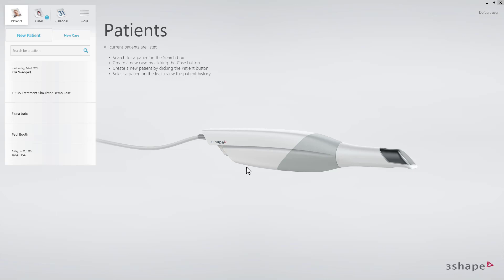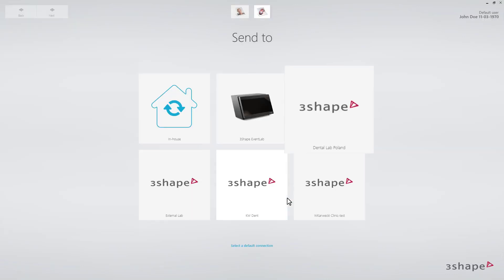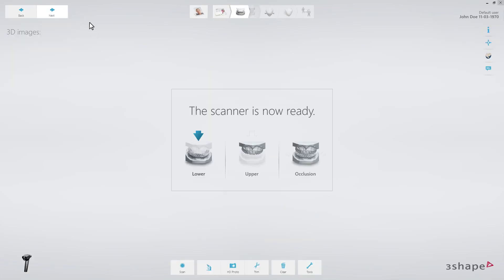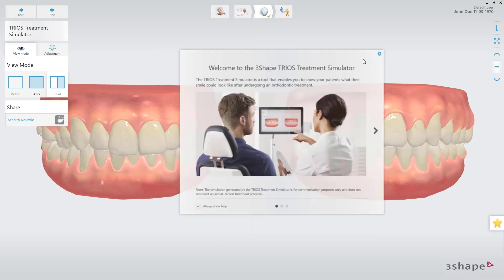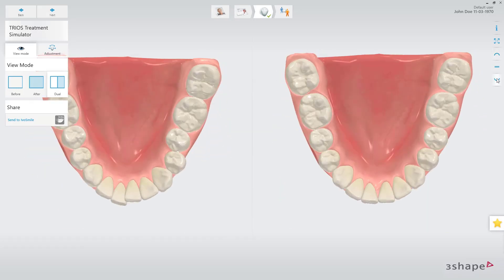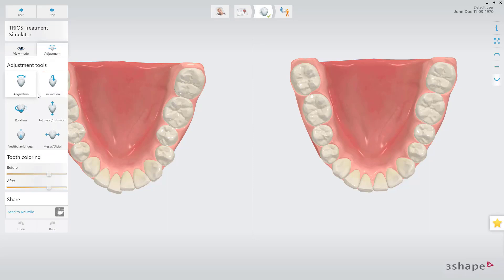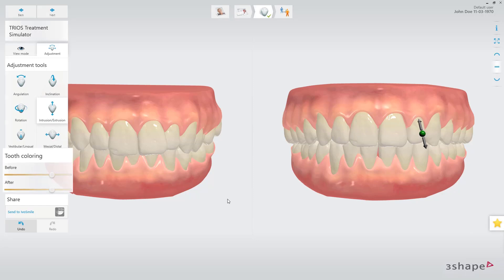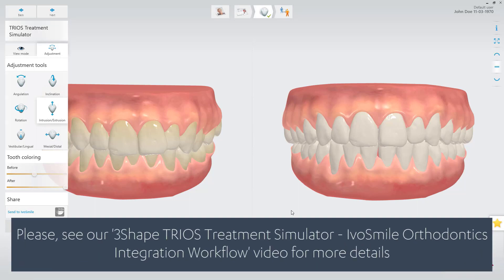TRIOS Treatment Simulator Workflow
This video will demonstrate the workflow for TRIOS Treatment Simulator in 3Shape Dental Desktop.